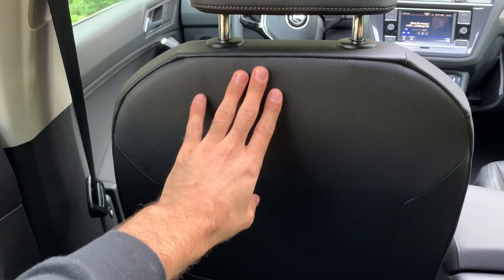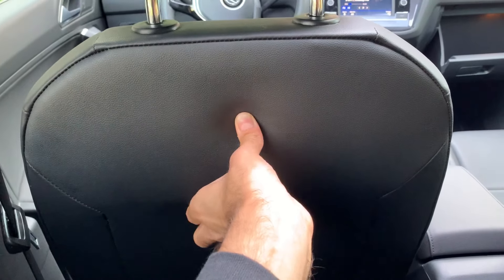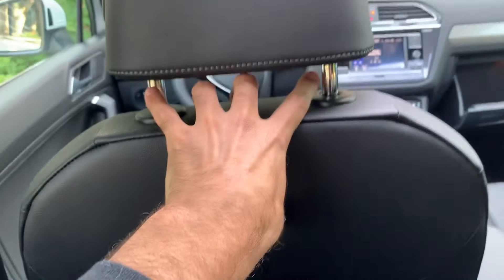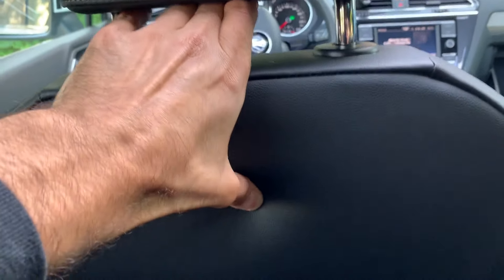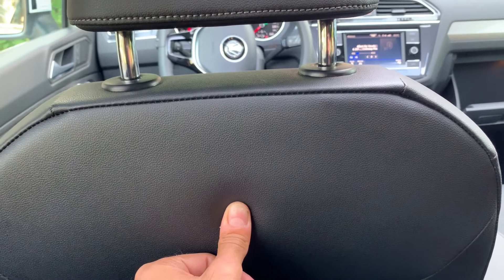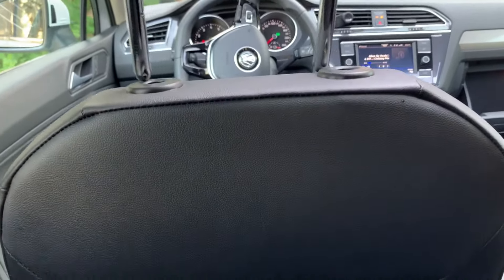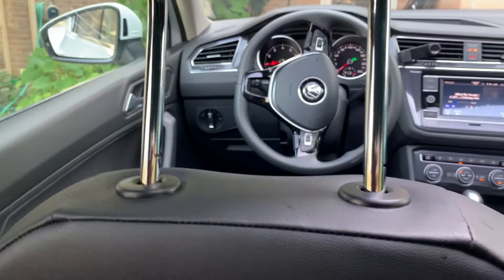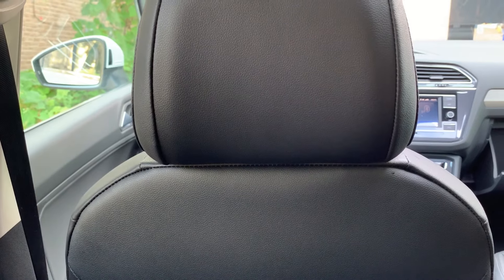How To Remove The Headrest On A VW Tiguan 2020